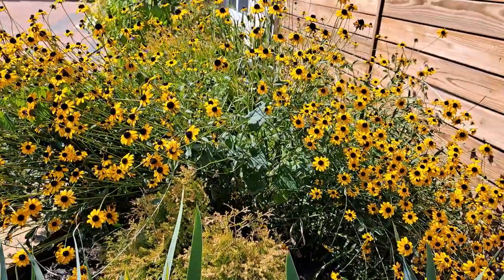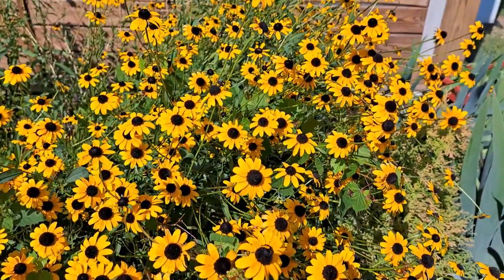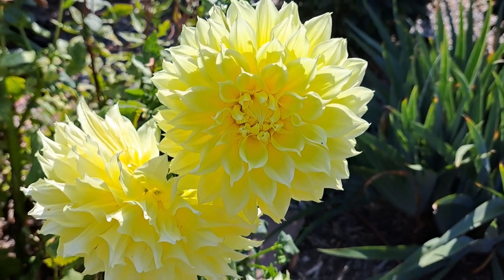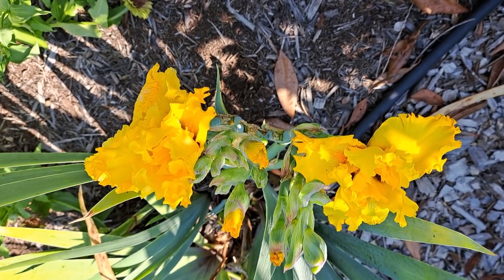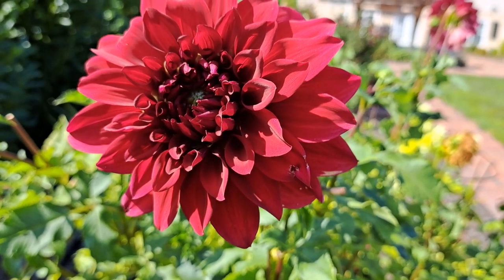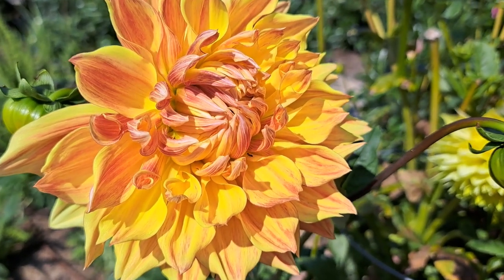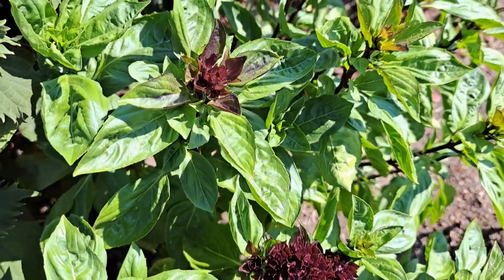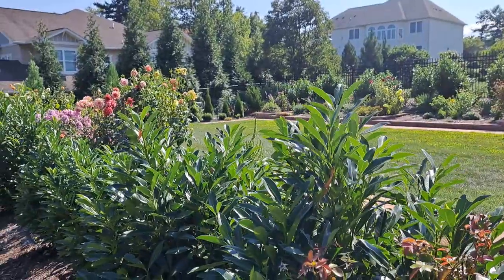Flowers from My Garden for Fall Arrangements 2023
In this video I will show beautiful flowers form my garden for fall floral arrangements. I like to use 4 main colors: Yellow, Red, Green, and Orange. Dahlias, Lantana, Amaranth, Phloxes, Helianthus, Rudbeckia, Flowering Herbs and more will find their place in my Fall bouquets.